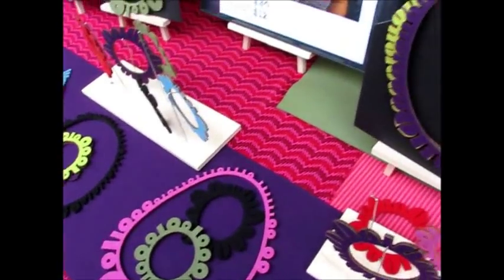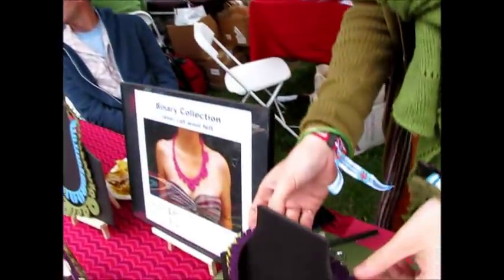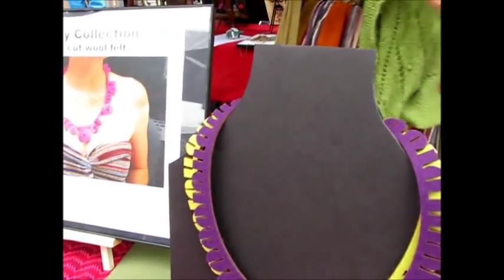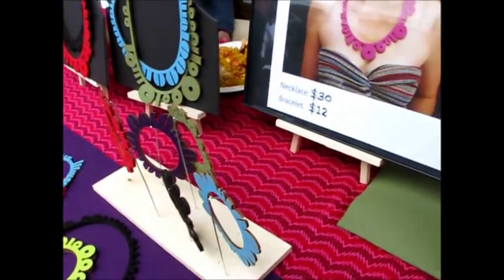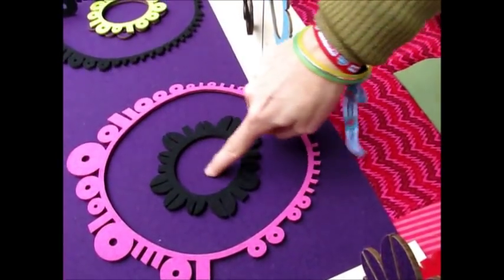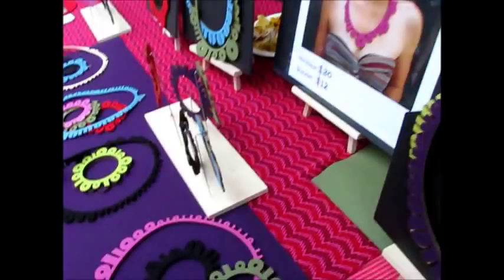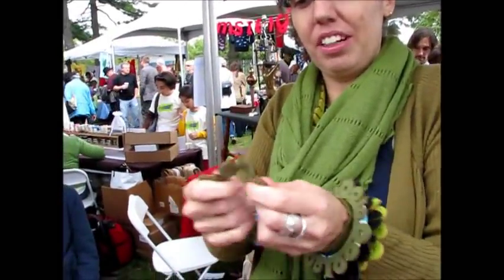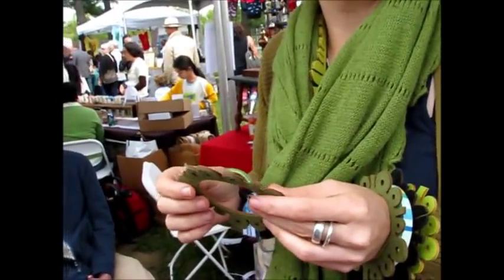Laser Cut Felt Jewelry